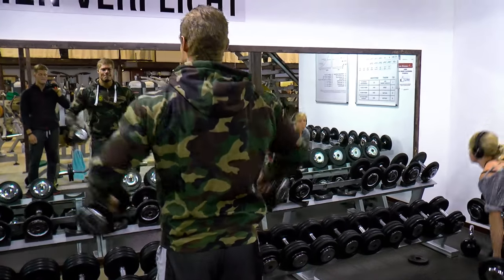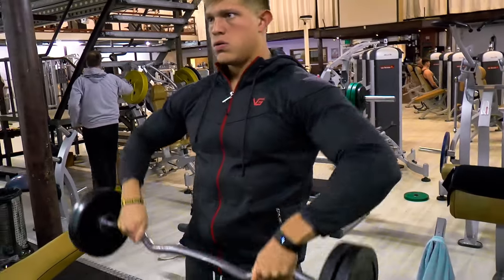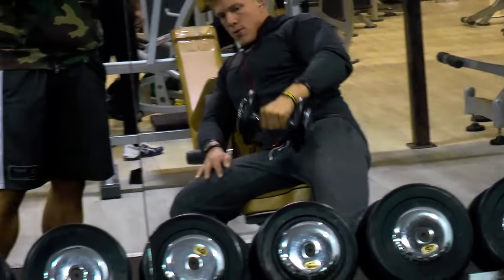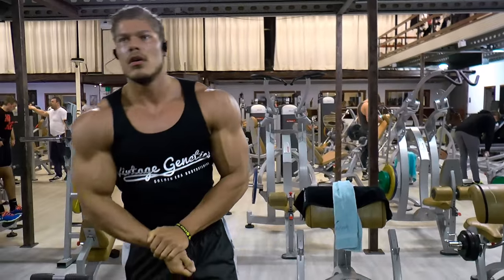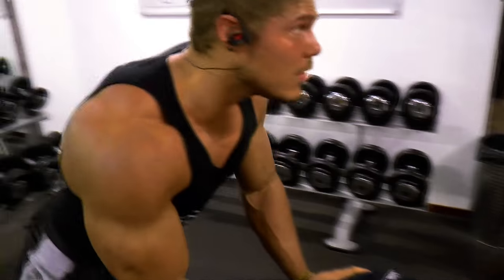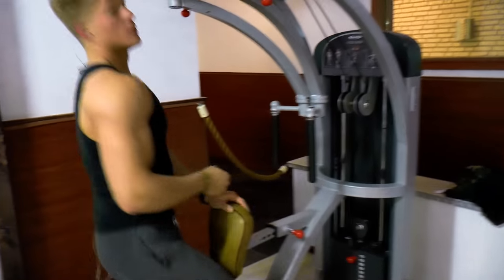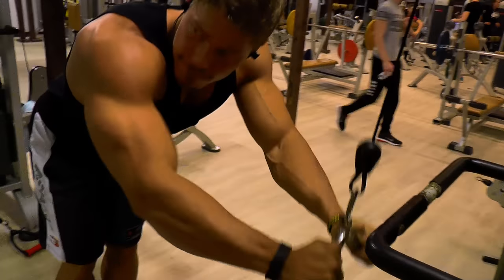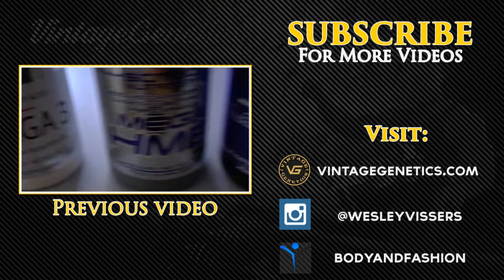TRANSFORM Those Shoulders - Complete Deltoid Workout | Classic Bodybuilding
**WORKOUT CLOTHES AND APPAREL**

WORKOUT
Side Dumbbell Lateral Raise + Wide-grip ez-bar Row
5 supersets - 20, 15, 12, 10, 8 + 10 reps

Incline Side Dumbbell Lateral Raise
4 sets - 10-12 reps

Front Dumbbell Raise + Front Ez-bar Raise
4 supersets - 15 + 10 reps

Rear Delt Dumbbell Flyes (incline bench)
3 sets - 20, 15, 12 reps

Rear Delt Flyes (pec deck)
3 sets - 15, 12, 10 reps

Rear Delt Rows (supported T-bar machine)
3 sets - 10 reps

V-bar Pushdown + Bent over V-bar Pushdown
4 supersets - 8+8 reps

Overhead Dumbbell Extension
4 sets - 10 reps